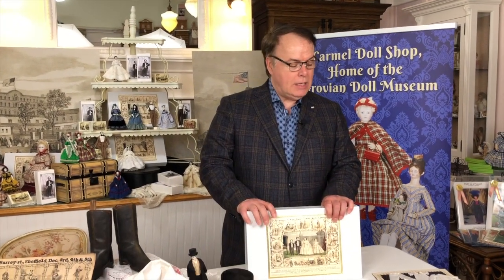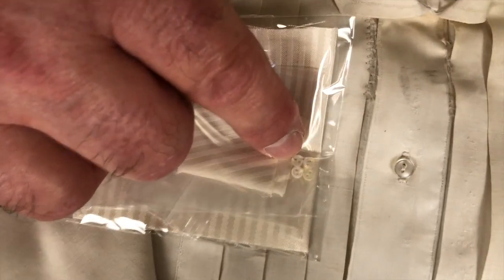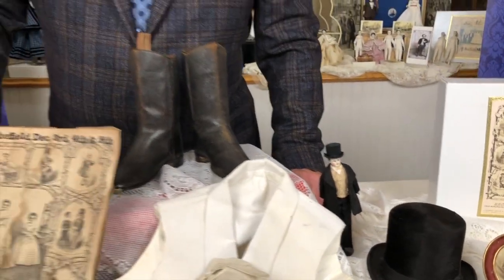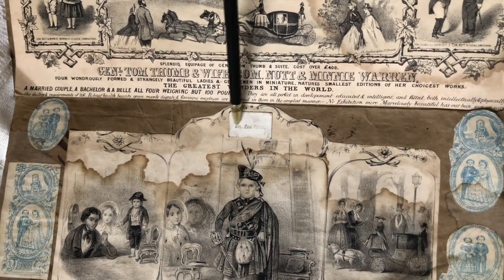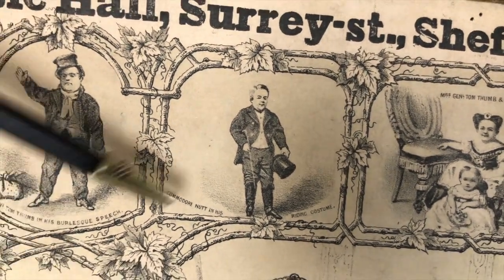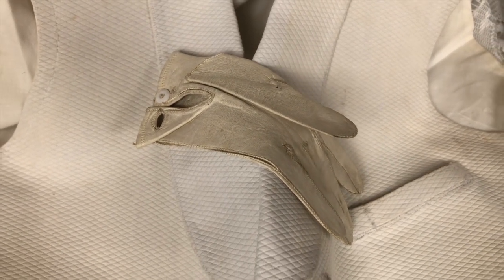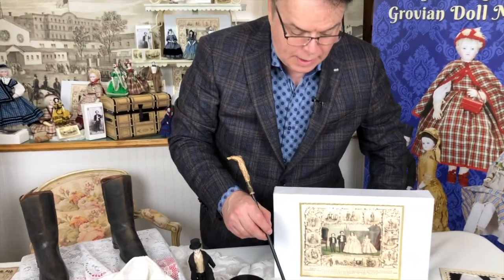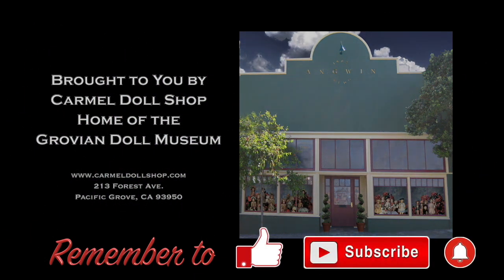A Tom Thumb Update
A Tom Thumb Update, with Special Tom Thumb Treasures.